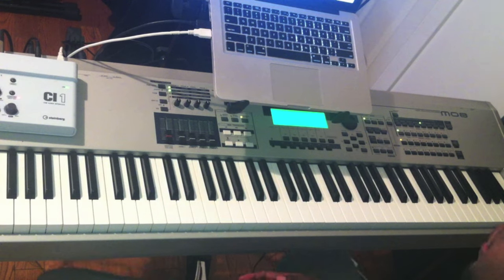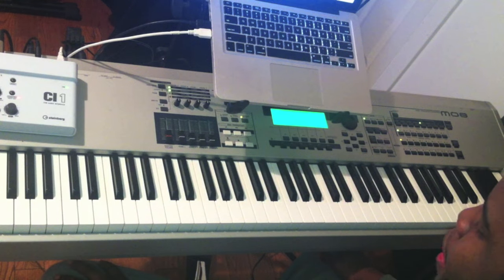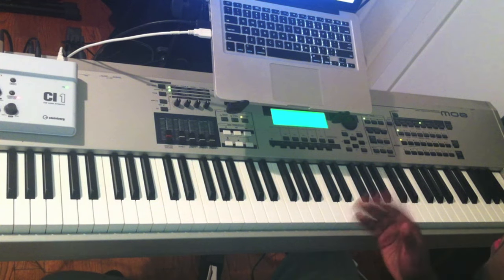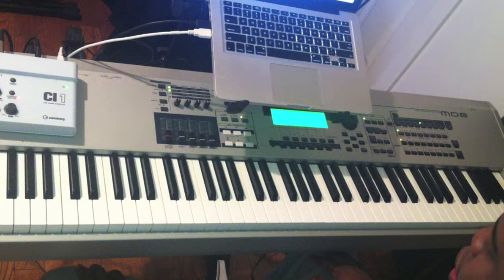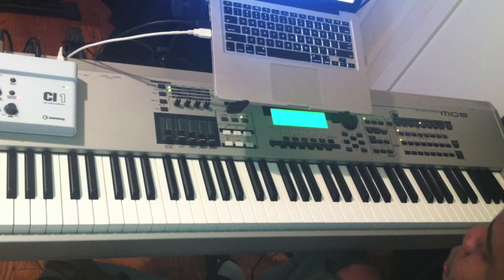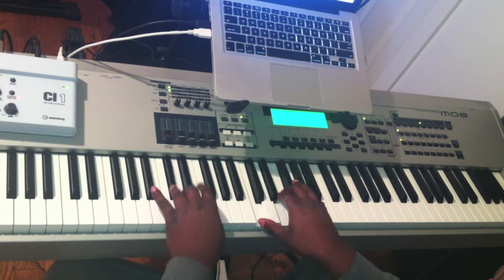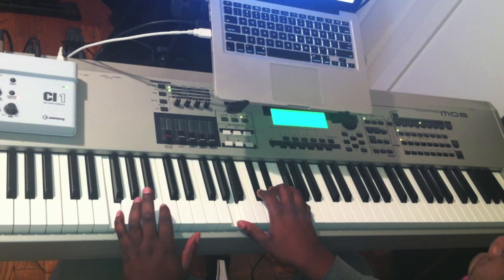Gospel Piano Walking Bassline Tutorial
The easiest way to learn piano, sign up for free here;

Get my iPlay Keyz Hoodie!

Teaching a walking bassline played on piano.   Key of F.  Over the song "We Bring The Sacrifice of Praise.

🔘vero:@christophergroves